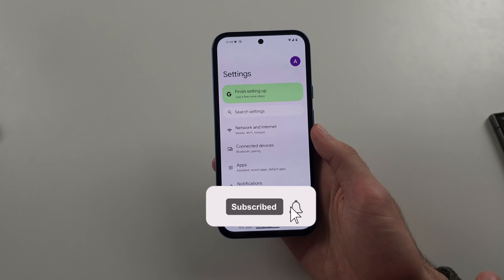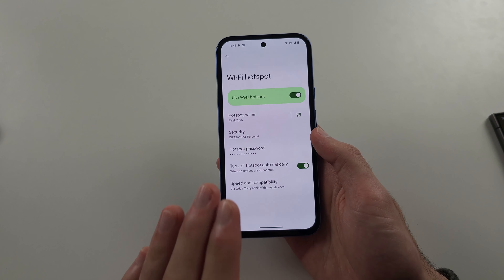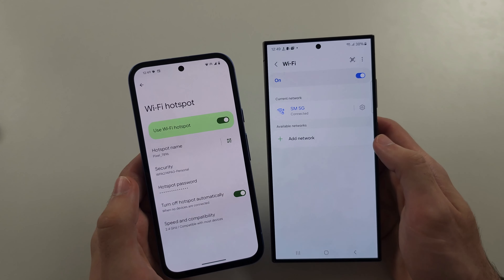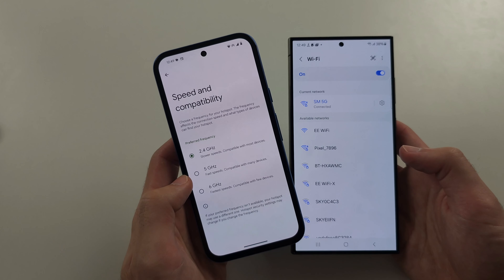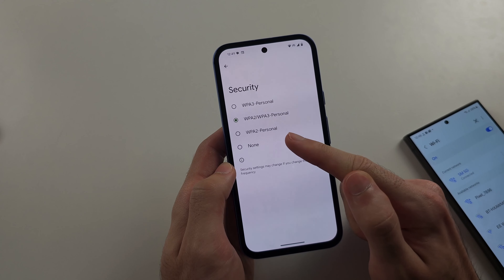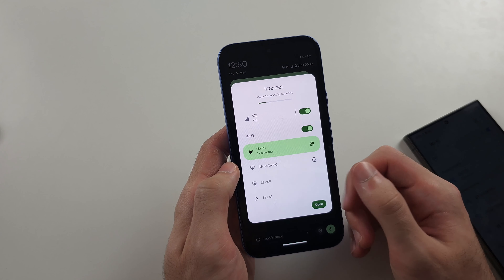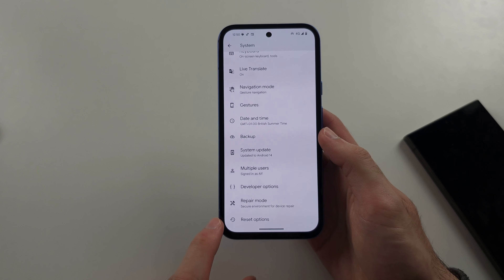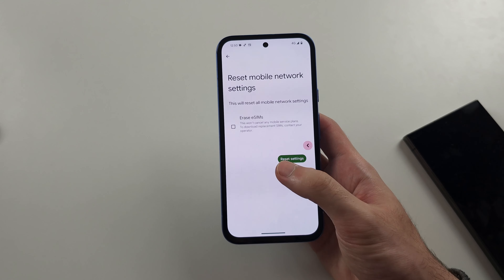Google Pixel 8a Hotspot Not Working? SOLVED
Welcome to our troubleshooting guide for fixing the hotspot not working on your Google Pixel 8a! In this video, we’ll walk you through the common issues that can cause hotspot problems and provide step-by-step solutions to resolve them. Whether it’s a settings misconfiguration, software glitch, or network issue, follow along to get your Pixel 8a hotspot working smoothly again.